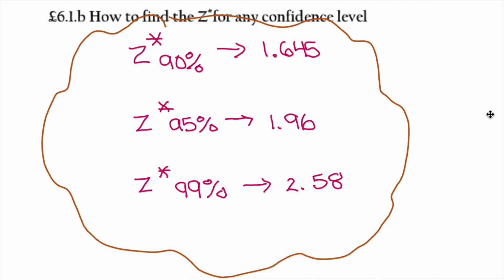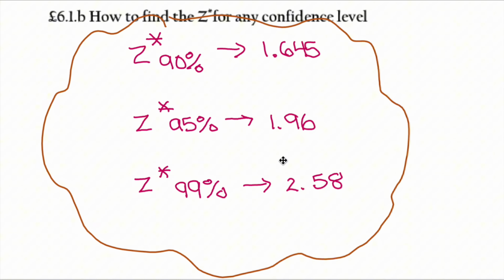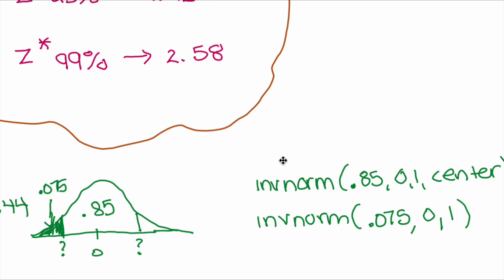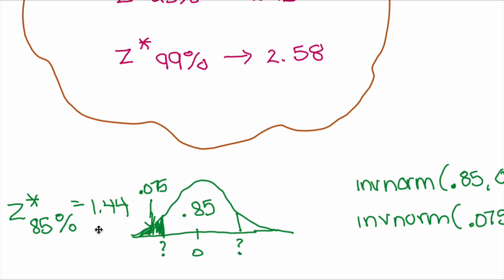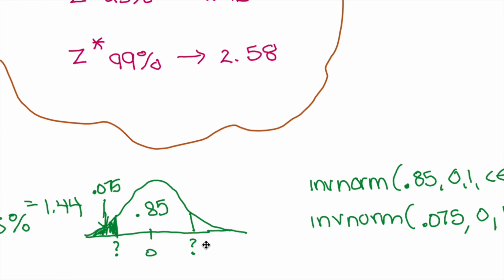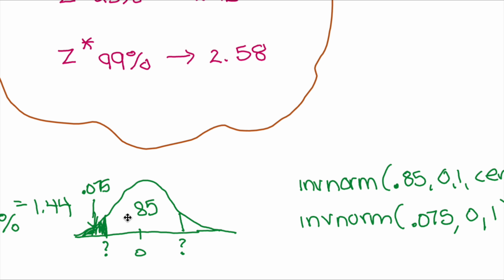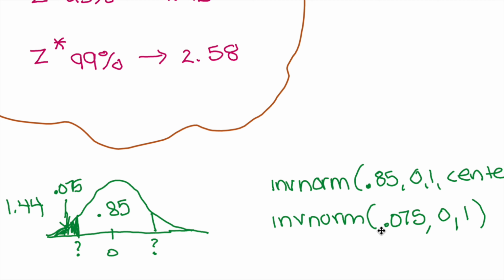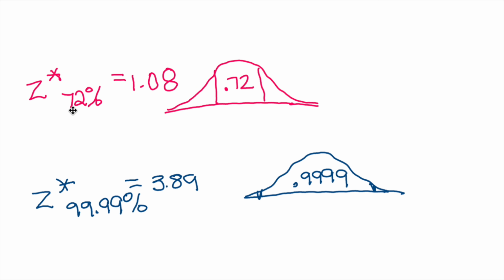U6P2: Finding z* (AP Stats)